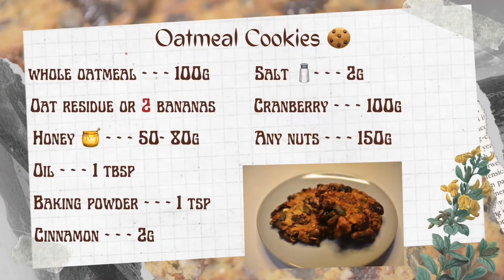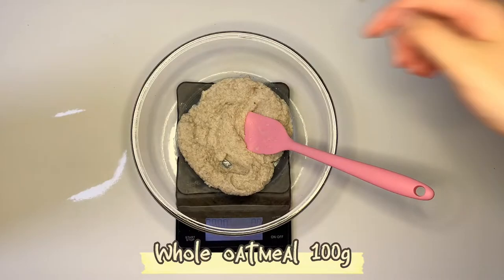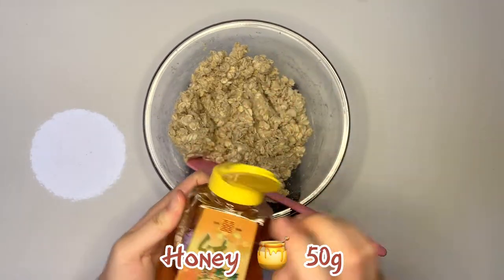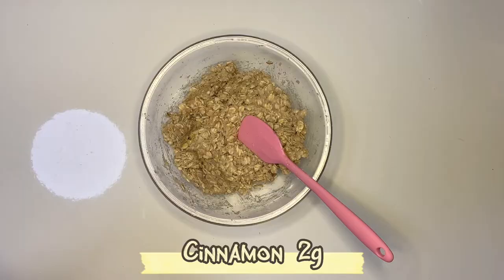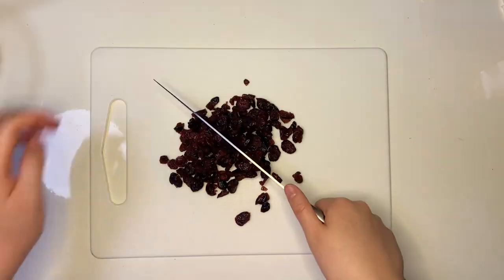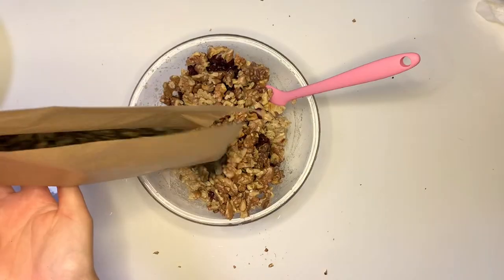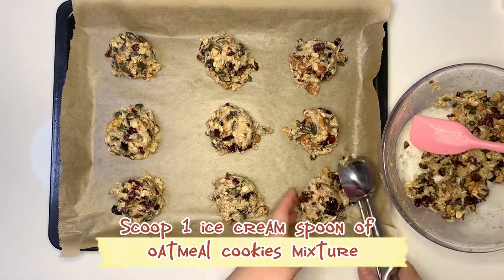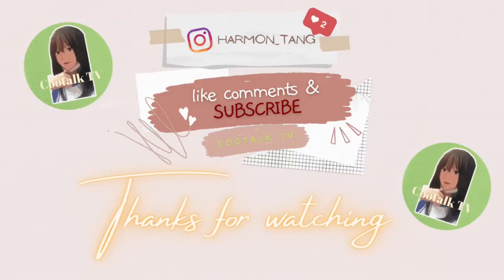Oatmeal cookies | low fat, no sugar, high fibre, super healthy breakfast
-- INS-- harmon_tang